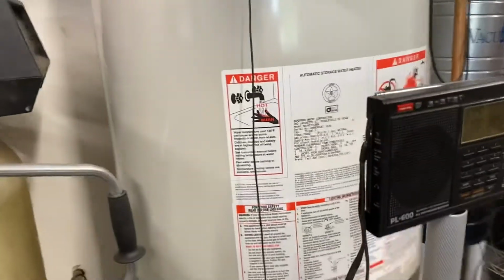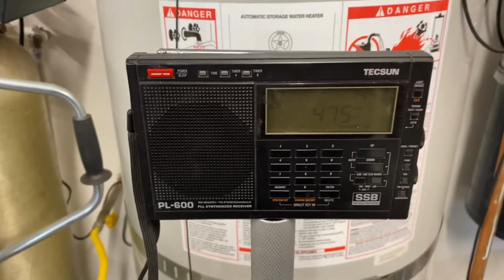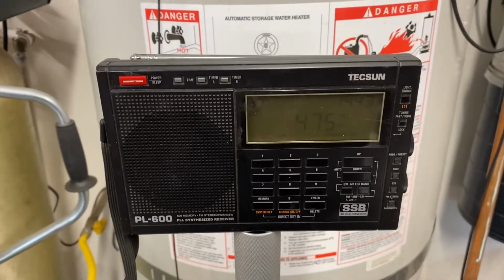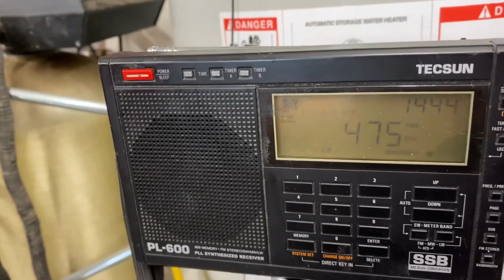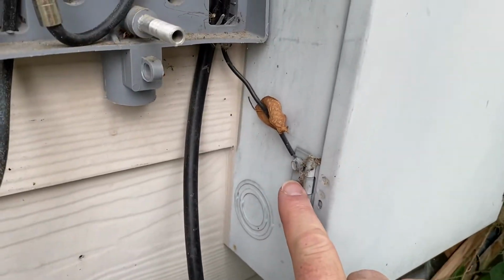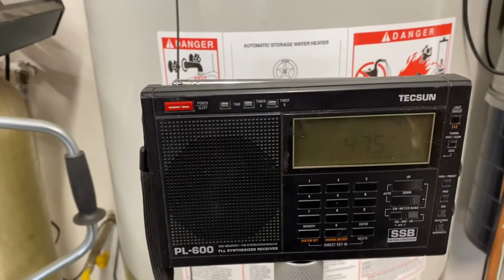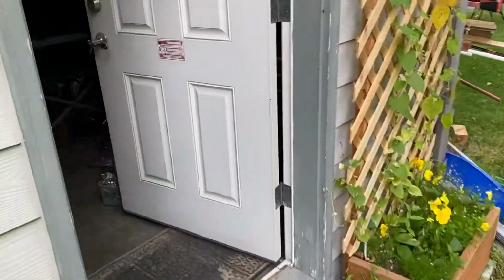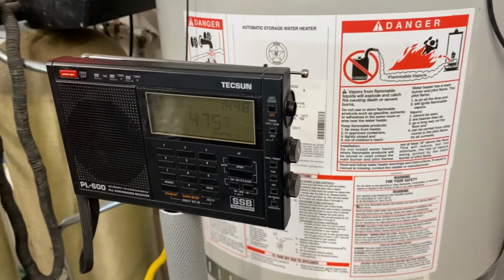Water tank appears to be the transmitting source? Not so fast!!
More sleuthing in reducing radio interference reception
More switch mode and cable TV noise reduction
and elimination of Radiation from unwanted currents